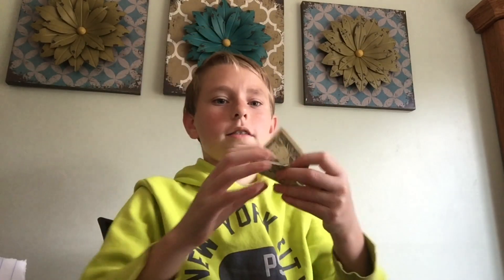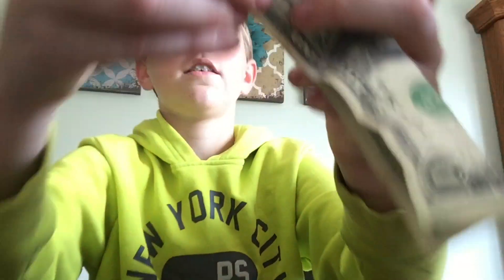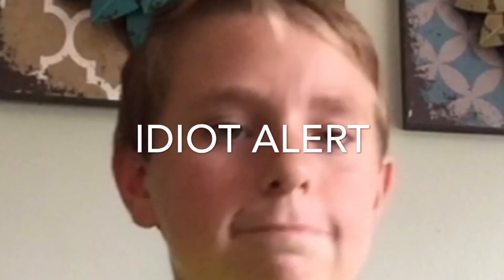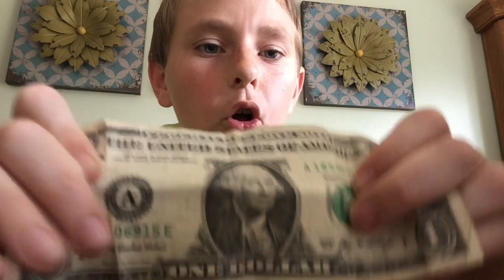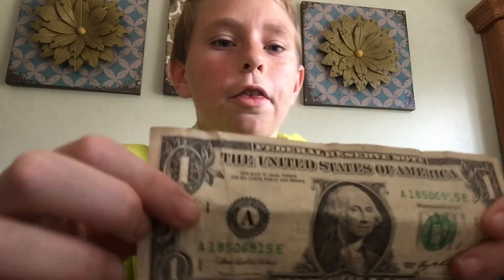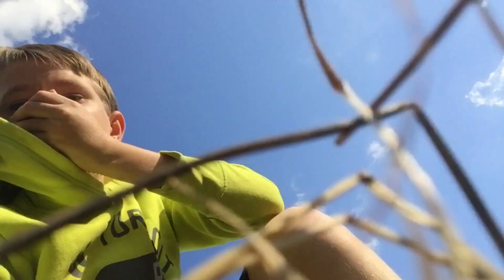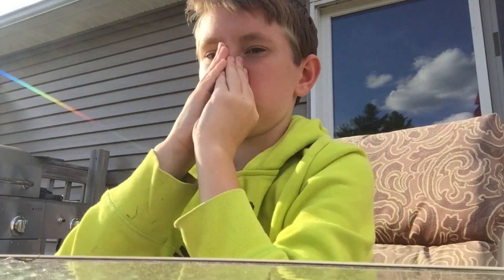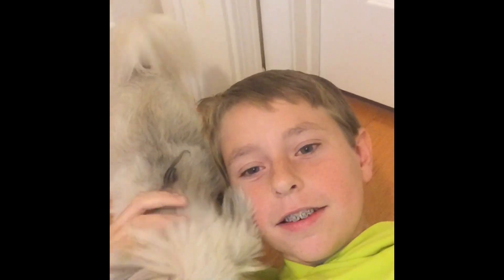3 Easy Magic Tricks You Can Do At Home Right Now!